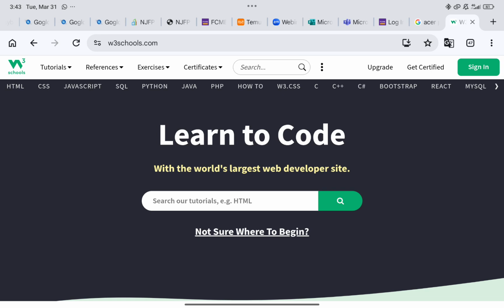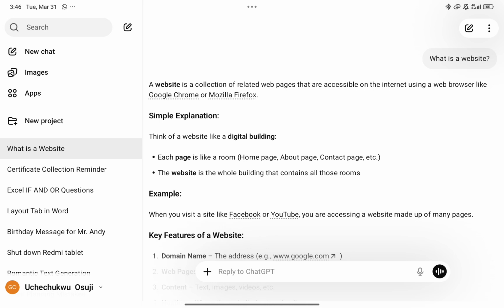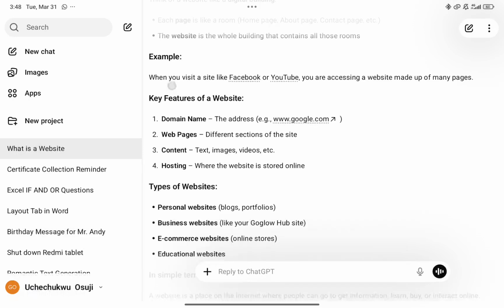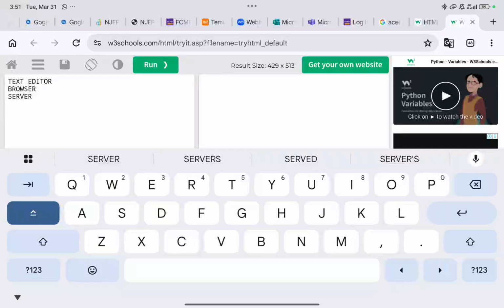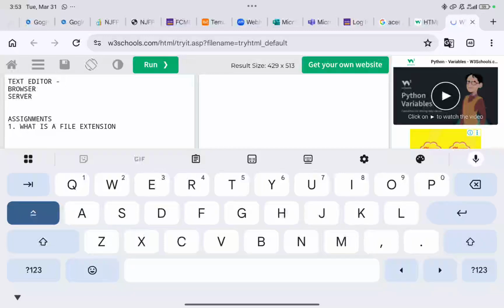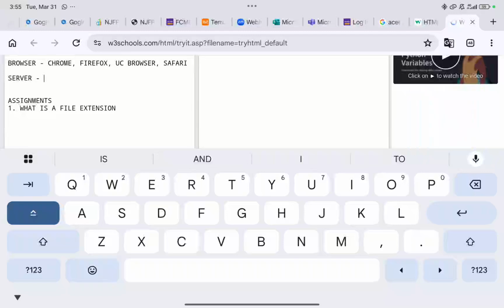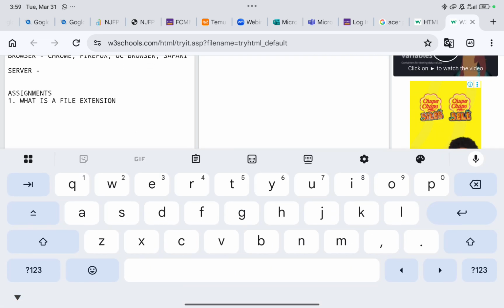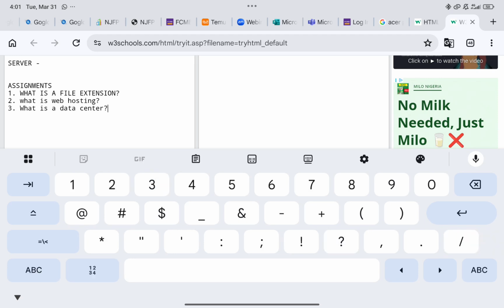INTRODUCTION TO WEB DEVELOPMENT (002)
Learn about Browsers, Text Editors and Servers